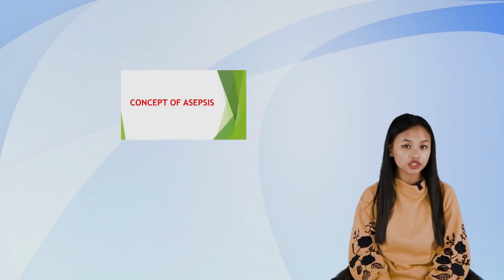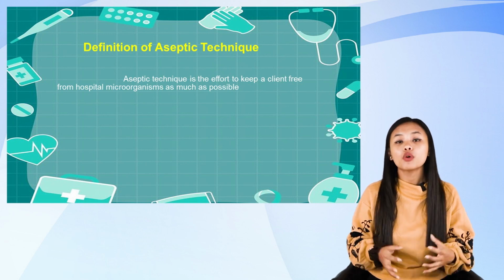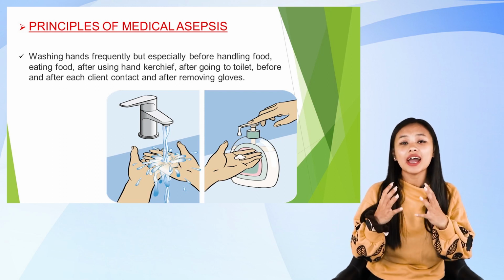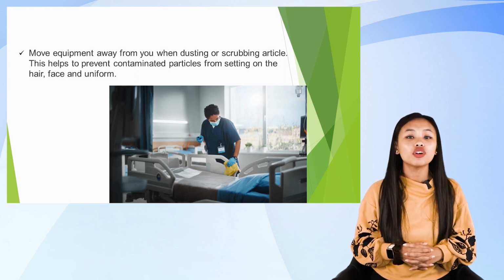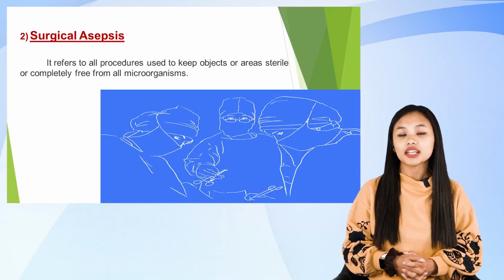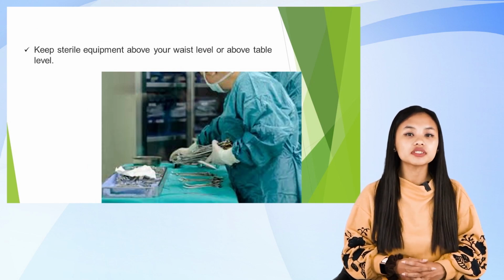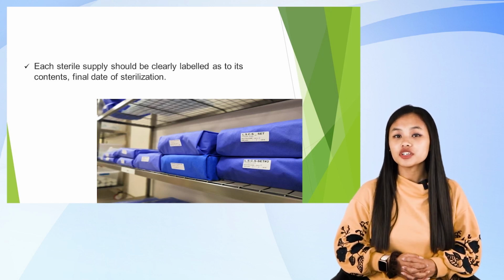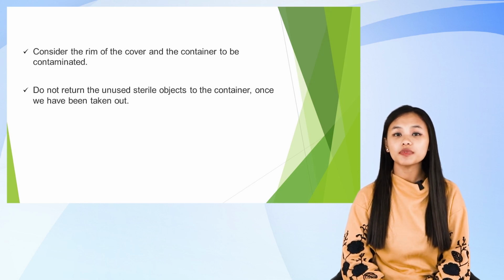CONCEPT OF ASEPSIS